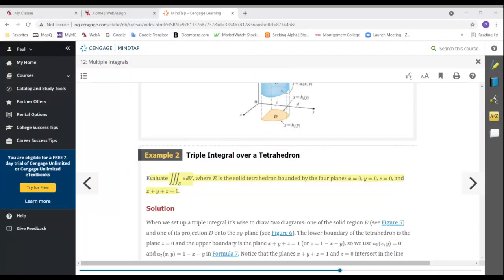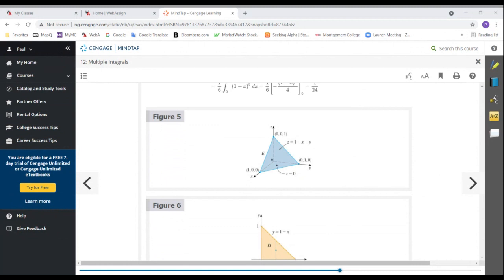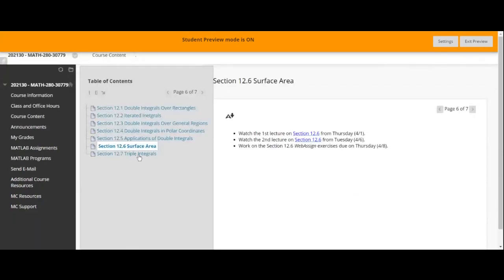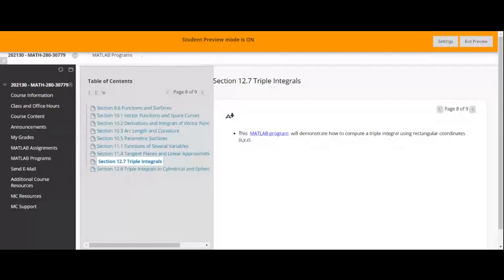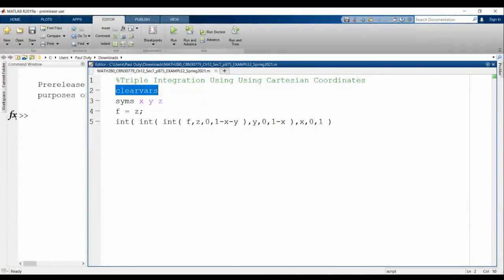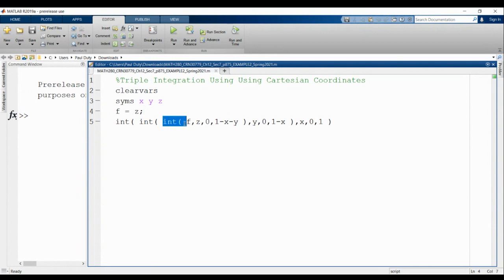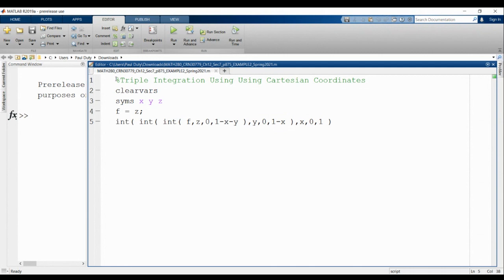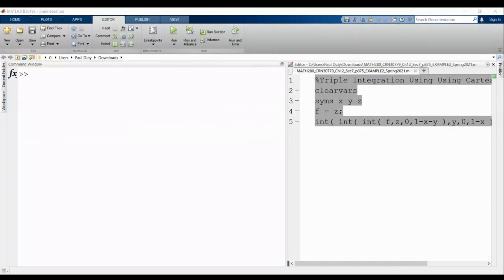MATH 280 CRN 30779 Section 12 7 Examples''' Spring 2021